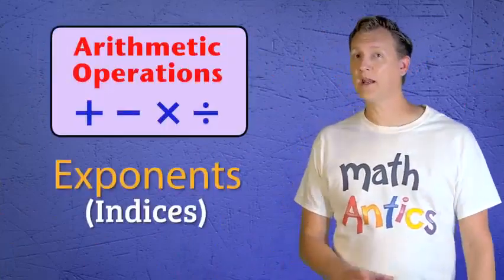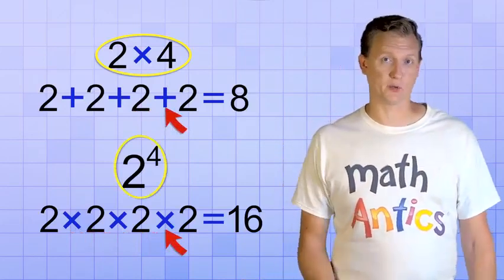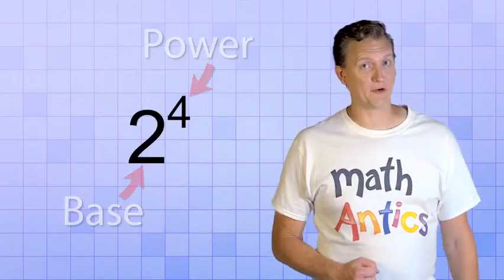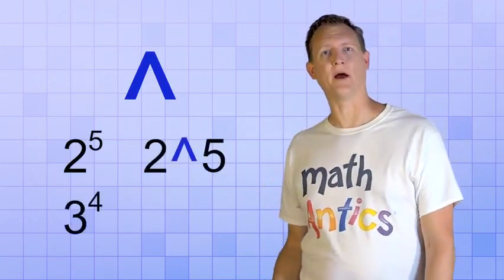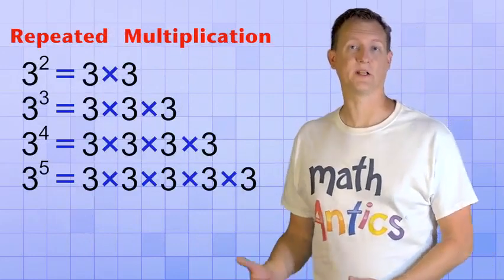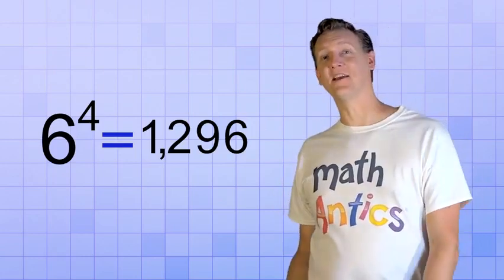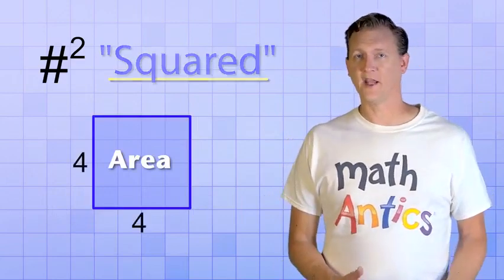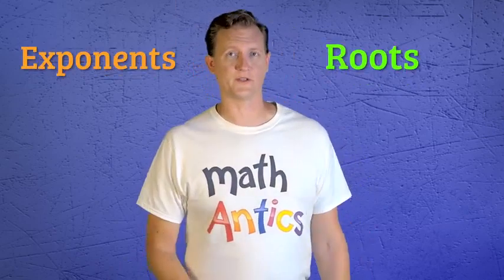Intro To Exponents - Math Antics